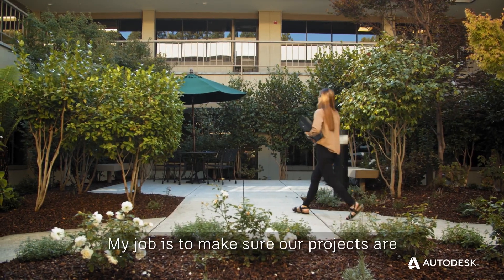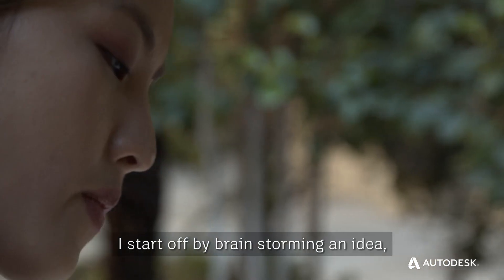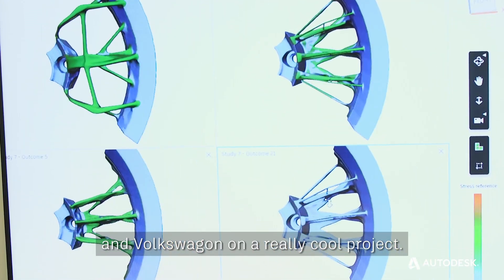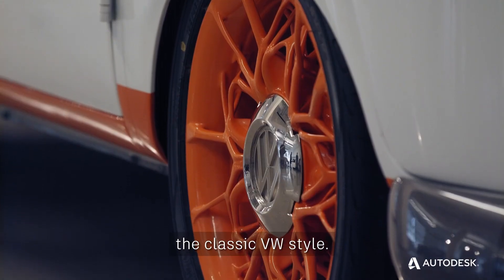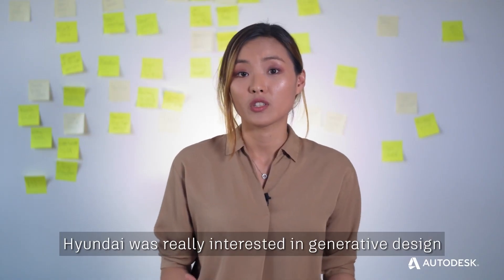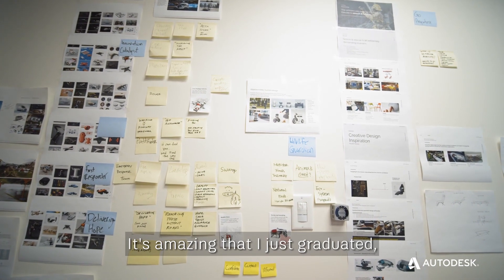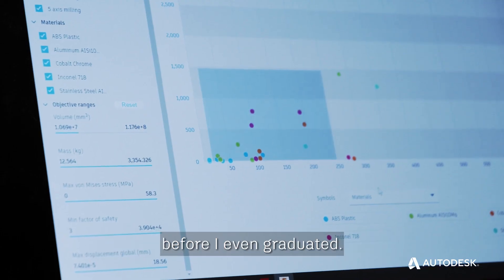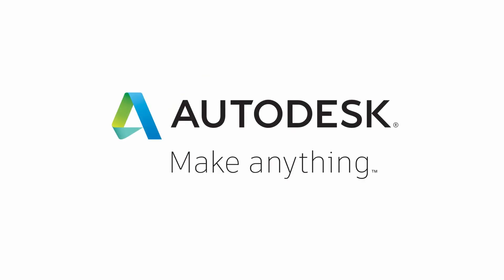A New Workforce: Ariel & Generative Design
Ariel Jeong, an Autodesk Student Ambassador, is a perfect example of a new type of workforce that is emerging - one with a new set of career skills adapted to the future of work. When Ariel was still a student, she had the opportunity to work with Autodesk and Volkswagen on an exciting project to reconceptualize the wheels of an electric-infused technical showcase vehicle using generativedesign. Witness Ariel’s creativity in action as she creates beautiful and efficient designs.